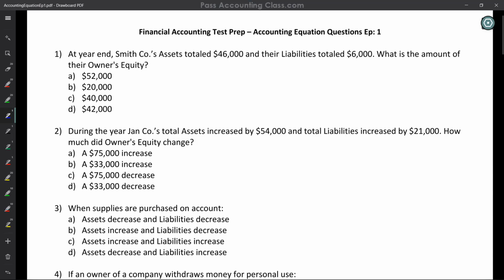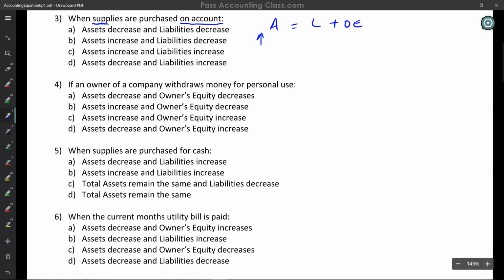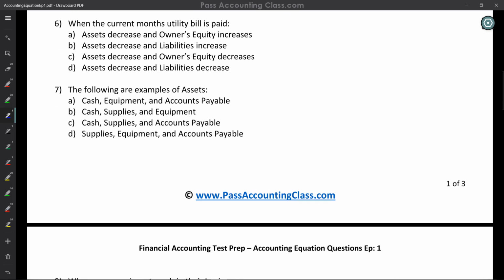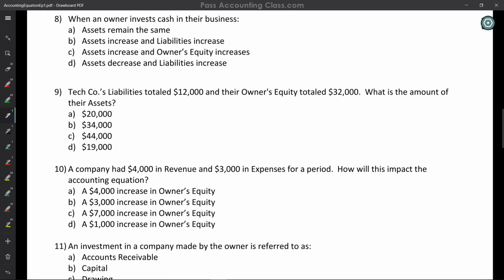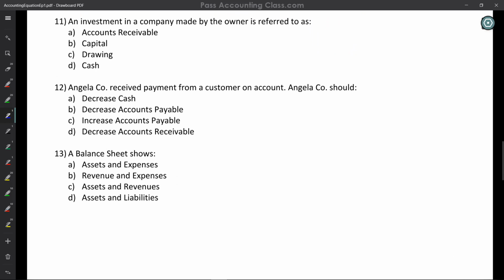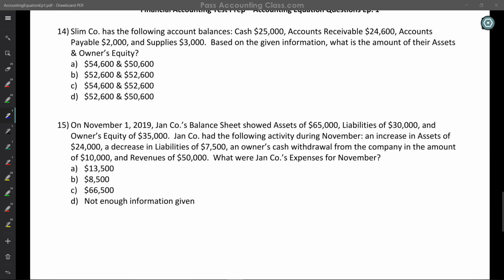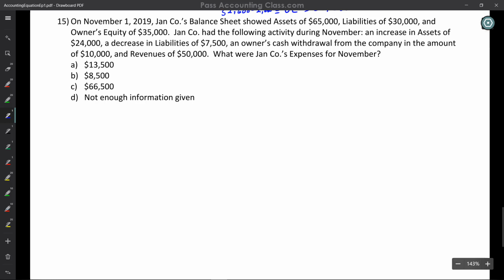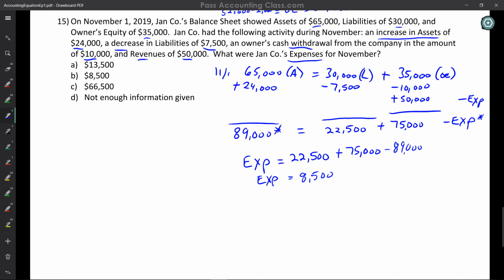Accounting Tutor Answers Test Questions: Accounting Equation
Follow along as Accounting Tutor, Scott Meister, answers 15 test question relating to the Accounting Equation ( Assets = Liabilities + Equity ). This video is meant for students in their first Financial Accounting class and was created to help you pass your next account test, quiz, or exam. It'll also help with your homework. This is episode 1 of my test prep series and there are a variety of questions relating to the Accounting Equation (Basic Accounting Formula).  Different account types are covered like Assets, Liabilities, Owner's Equity, Expenses, and Revenues. There are also questions on different accounts like Supplies, Accounts Payable, Accounts Receivable, Utility Expense, Cash, Equipment, Withdrawals, and Capital. There are more training videos on my website and I tutor students all over the US. Let me know if I can help you!